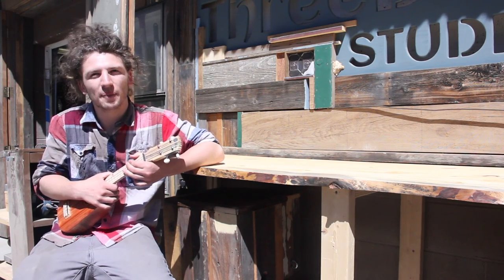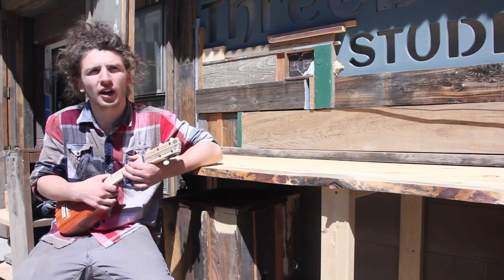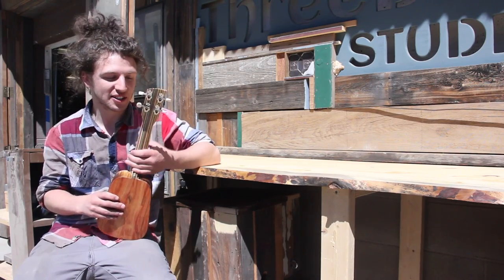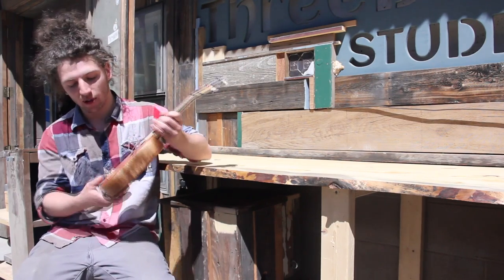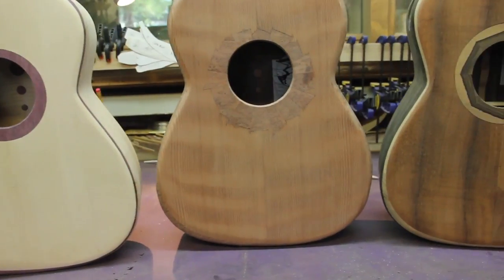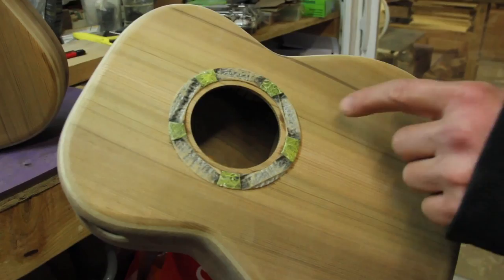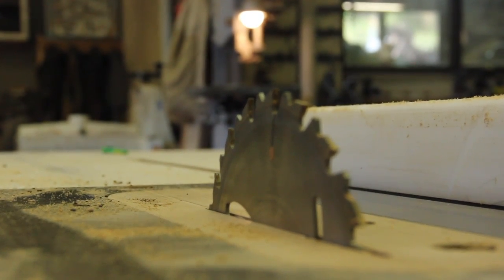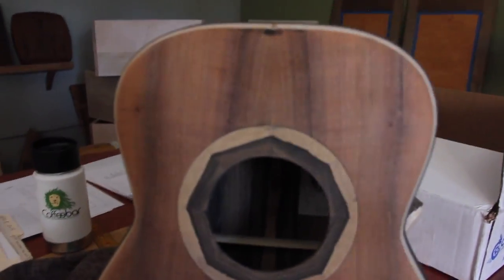TyDe Music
Tyler Joerzs and Devin Price are the founders of TyDe Music. It all started with a trip to Hawaii and now their production of ukulele's are starting to flourish! Follow them on Instagram, Twitter, and Facebook @TyDeMusic !